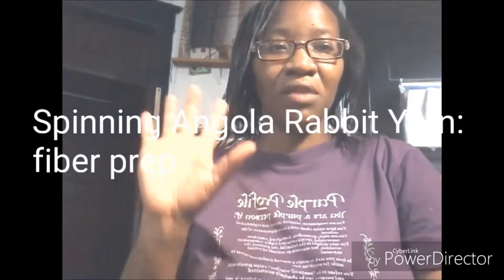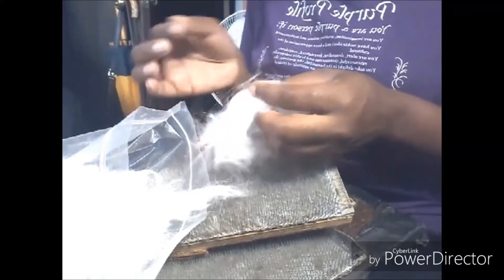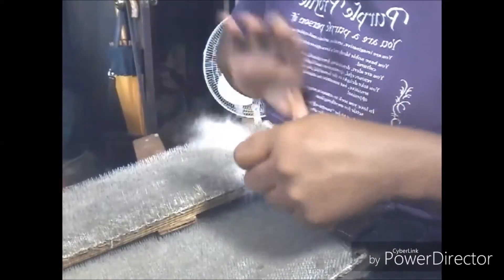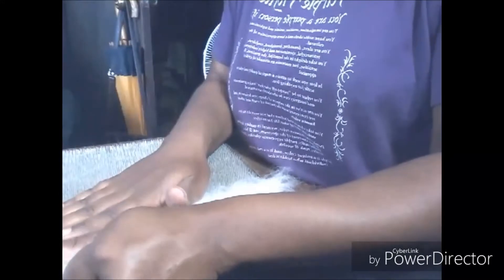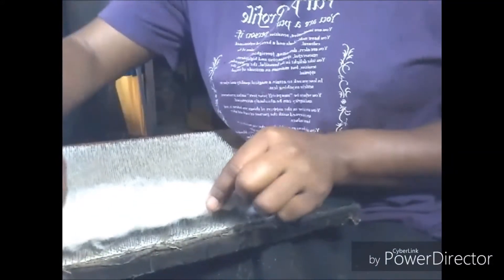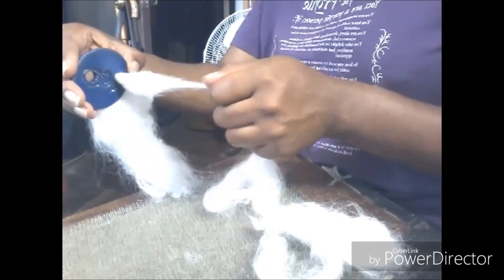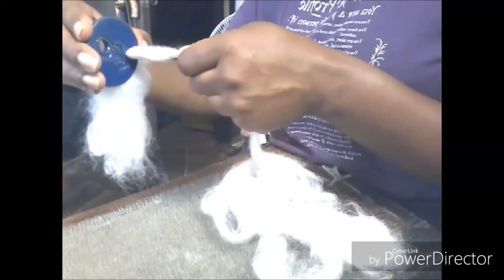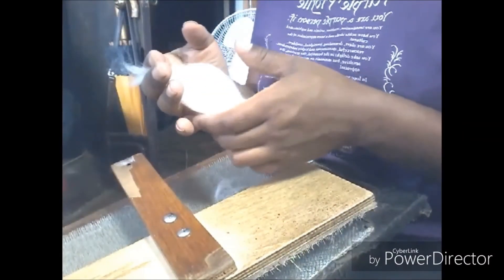Handspinning :Angora Fiber prep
Part 1 of the spinning Angora Rabbit videos. I don't normally prep my Angora fibers, but I know many do, and it's especially useful for new spinners, spindle spinners, short fibers and those who do not like working with cut ends.

[ VIDEO LINK ]
Visit me on Facebook:
Fiber Dyeing Study Group
Spin By Design: A Spinner's Book of Yarn Designs Study Group